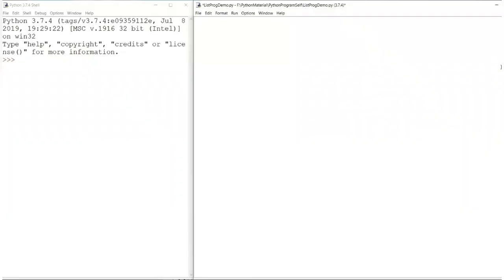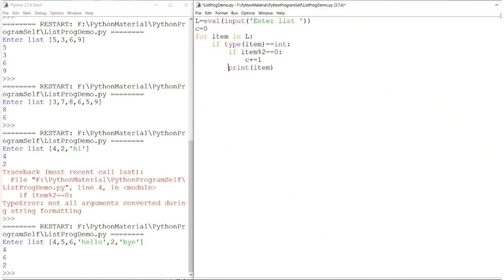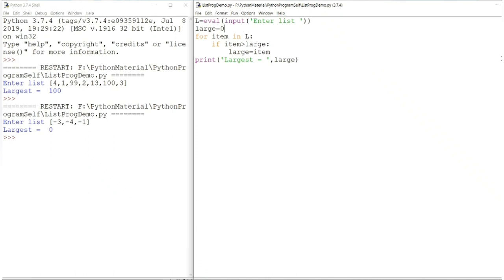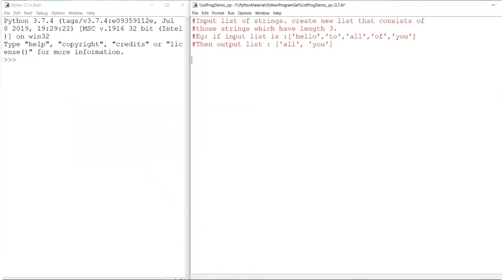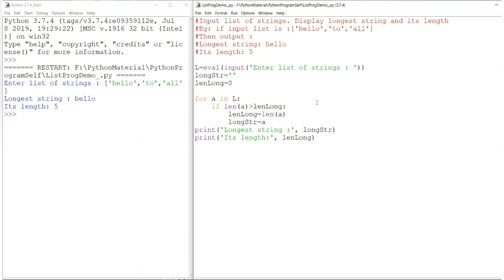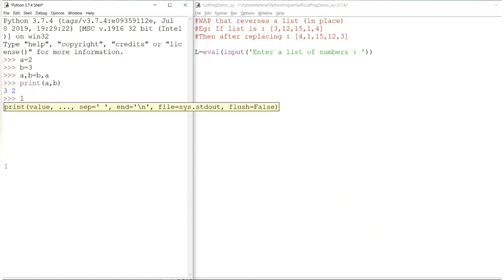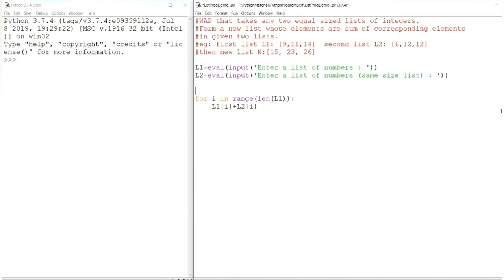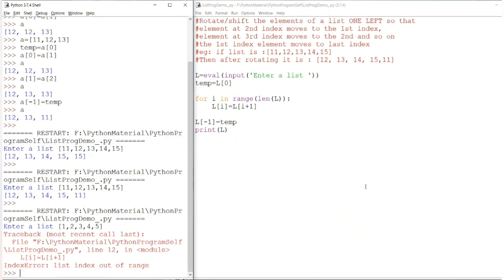Python Lists: Programs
In this video you will learn several programs based on Python Lists like:
How to input and output a List
Counting multiples
Adding multiples
Creating list containg squares of integers
Creating list using alphabets
Reversing list in place
List of strings: removing first character from all strings

Replacing elements
Rotating List